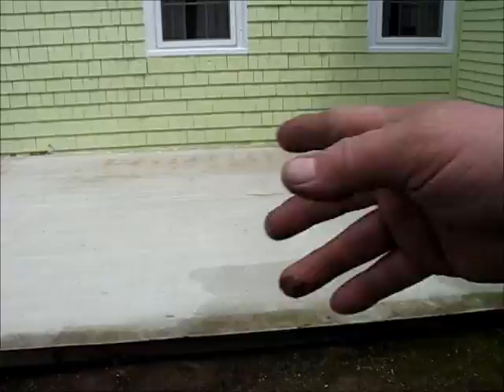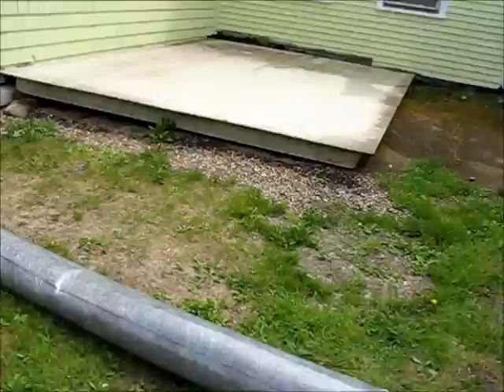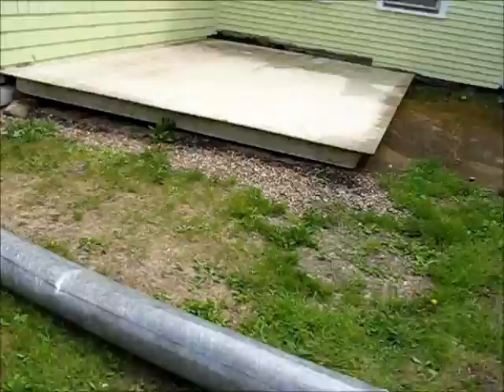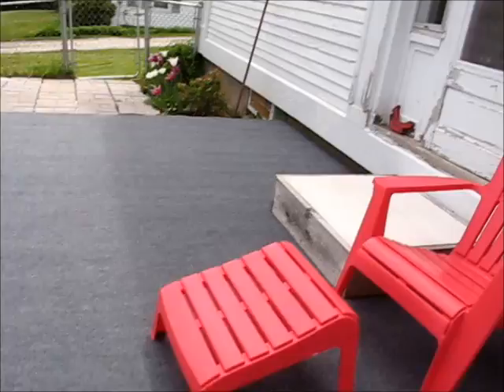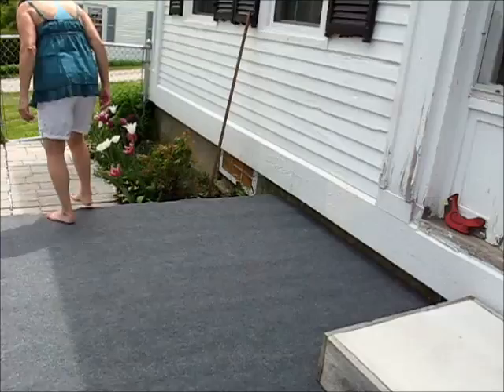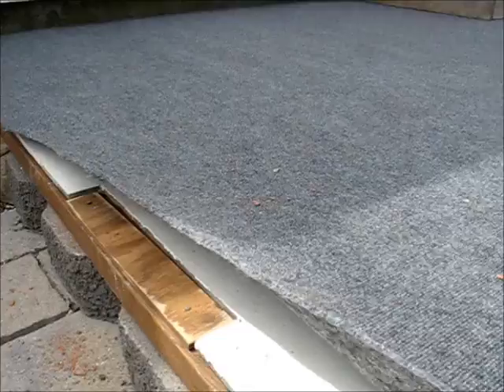Coke Box Grill on the Porch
Get your Rustiolum Red paint here:

Rustoleum spray paint